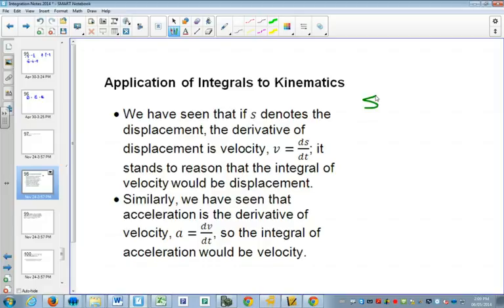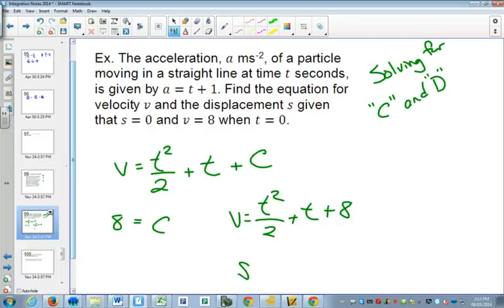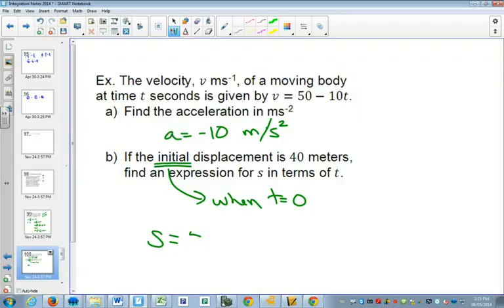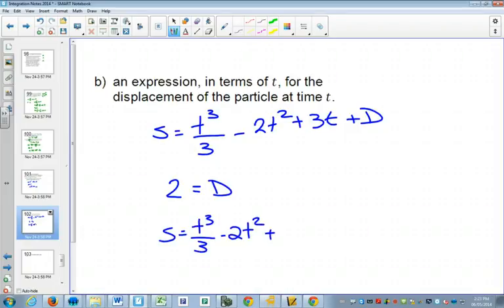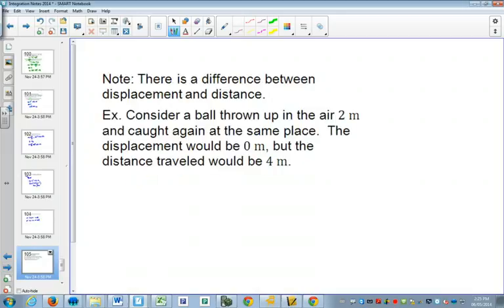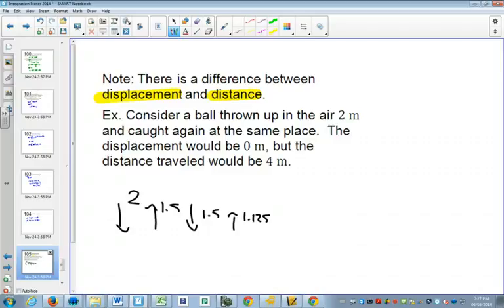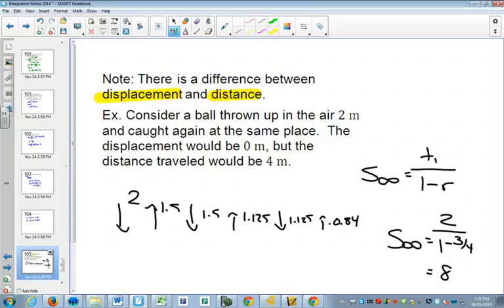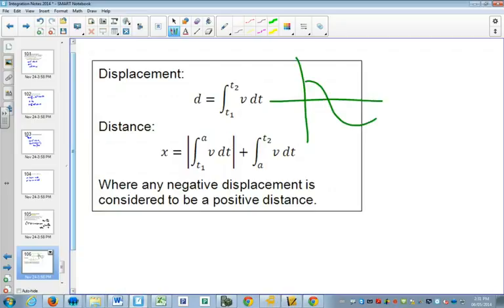MA45S Integration Kinematics